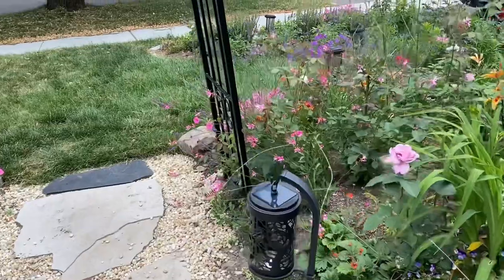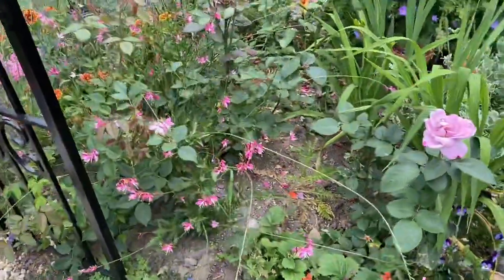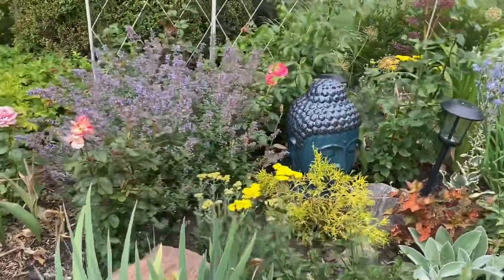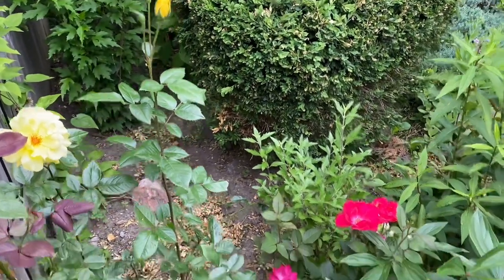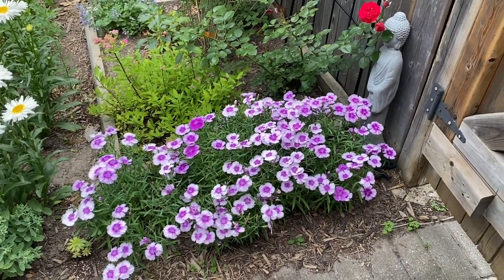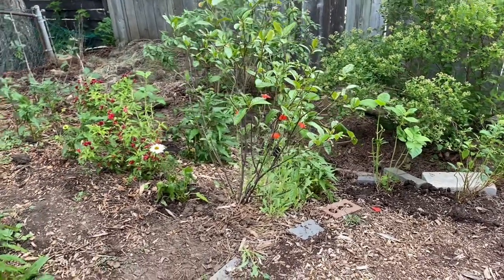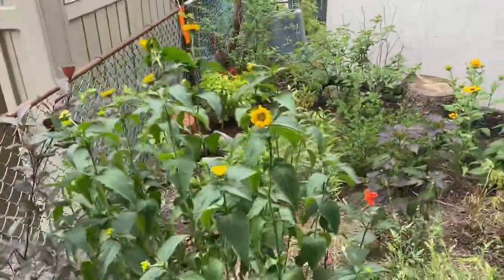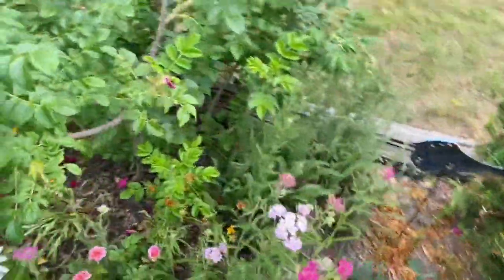Weekly Garden Tour - July 1, 2022 (see what’s blooming now 🌸🌸)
Garden tour on July 1st 2022. Now blooming shasta daisies, dianthus, sea holly, asiatic lilies, geranium rozanne.. getting ready to bloom: coneflowers, day lilies and hydrangeas!!